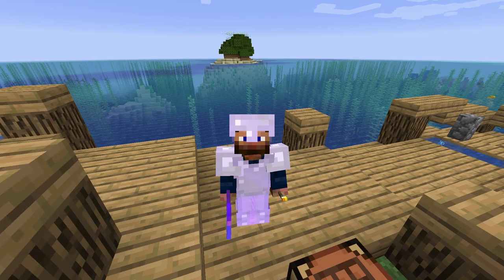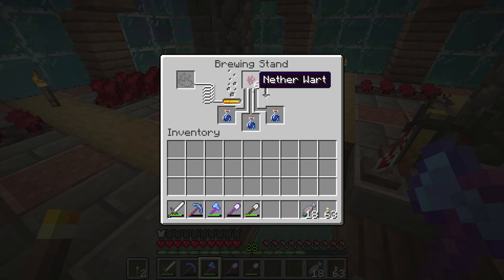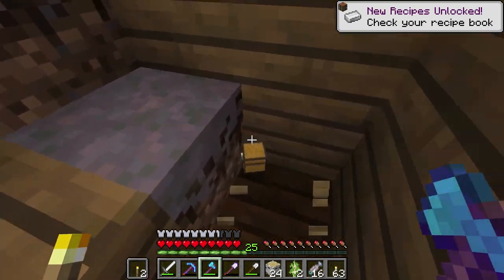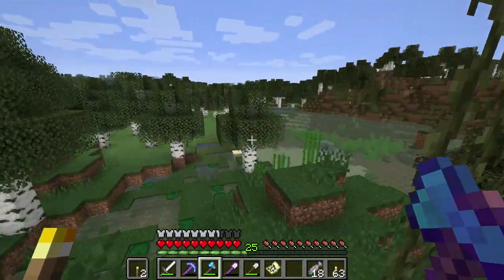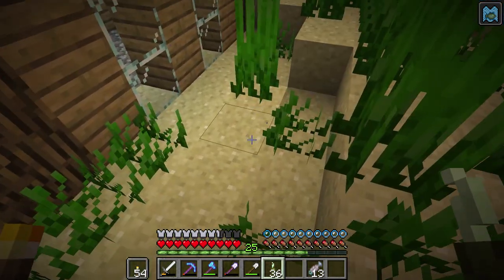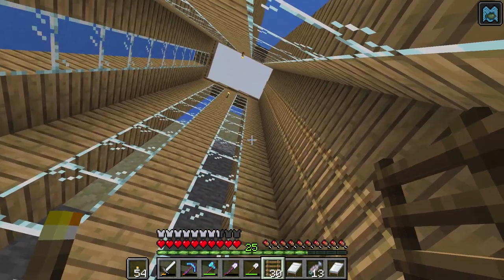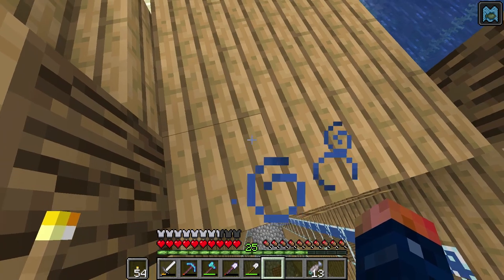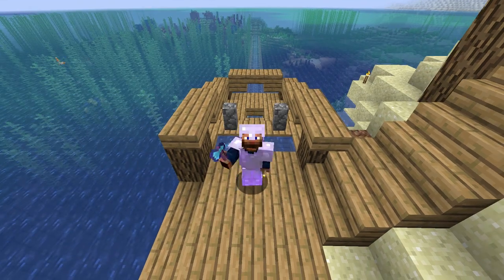Chosen Plays Minecraft 1.13 Ep. 11 Water Bubble Elevator + Sapling Search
Today we try and find more sapling and build an elevator using bubble columns.

I hope you guys join me through this long journey that is this Minecraft 1.13 Let play!

Keep Up To Date!